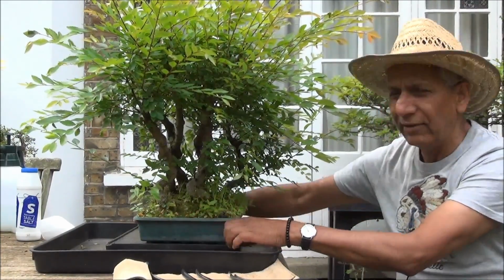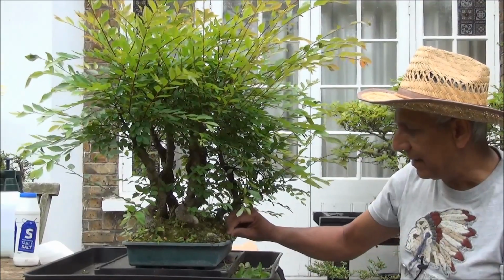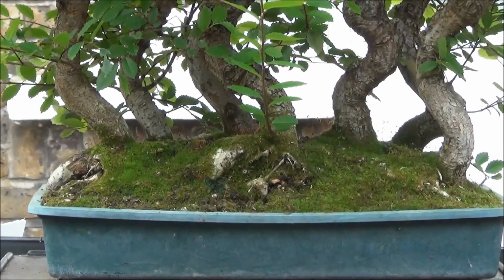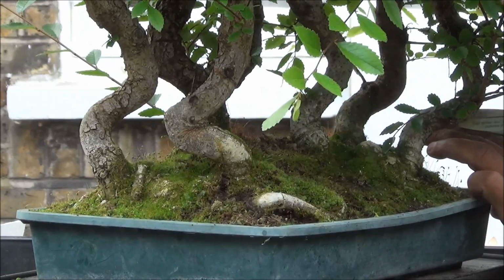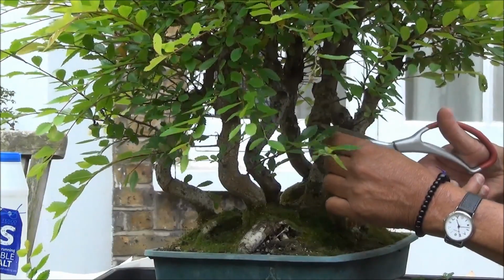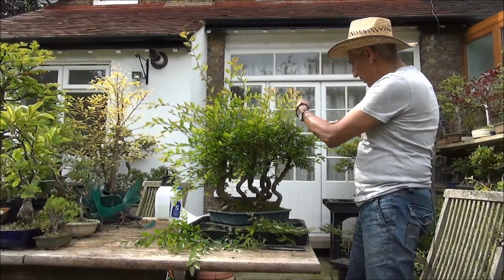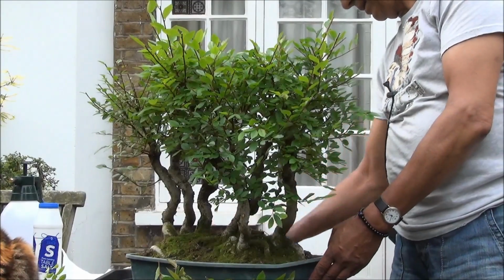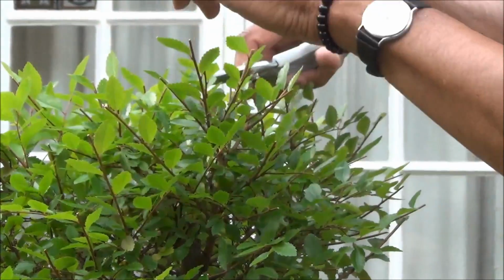Chinese Elm Forest field grown bonsai trees Part 1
Group planting -  also known as forest - field grown Chinese elm trees
Chinese Elm group planting made from field grown trees.  See below for more information on care and cultivation.

It also contains tips and information on how to care and maintain your Chinese Elm bonsai tree and is  for all levels of abilities.  See below for a care and maintenance summary.

This Video is about field grown Chinese Elm (Ulmus parvifolia)   bonsai trees.  These trees are natives of China, Korea, Japan and the far east Asian countries.

These trees grow very fast and need to be pruned regularly. These trees are winter hardy in the UK and I keep mine out doors at all times of the year.  Chinese Elms are deciduous trees and lose of of their leaves in the autumn.

These trees can be placed in full sun or partial shade. Good bonsai soil mix is preferable for good drainage.  These trees are very robust and if watering is over looked, not for too long, they bounce back and are very forgiving.

As the trees are in little pots, the goodness from the bonsai soil mix doesn't last long so they need to be fed.  I use variety of fertlisers, including chicken pallets, chempack 10:10:10 seaweed extract and what every else is handy.  My feeding regime starts in spring and goes through to almost the end of autumn.